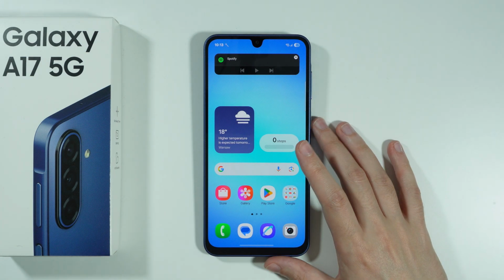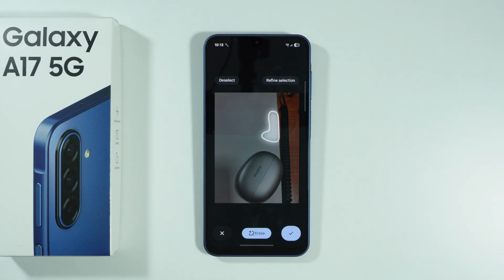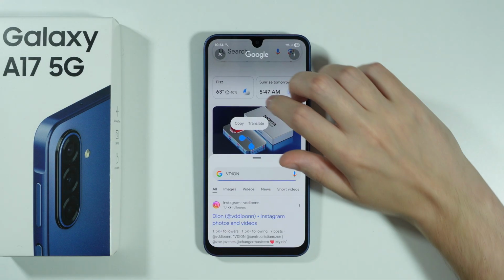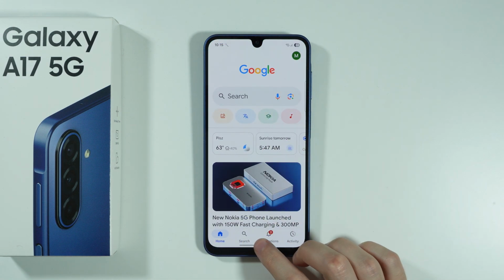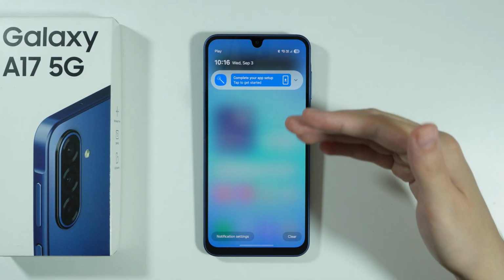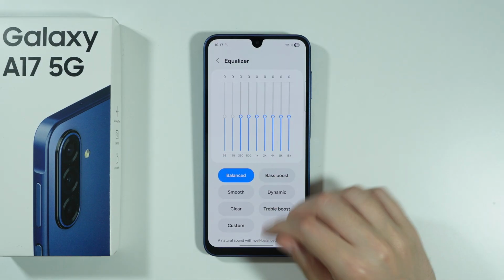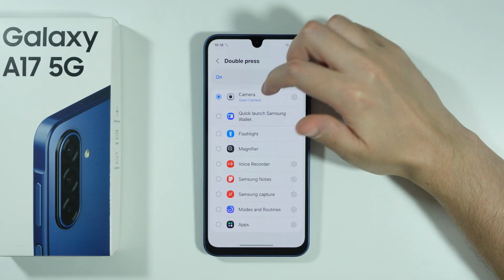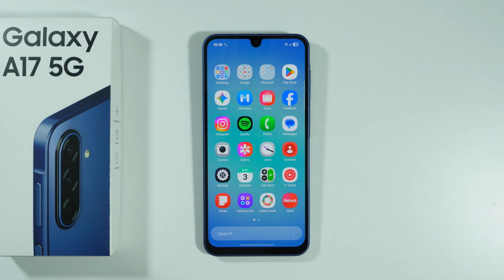Samsung Galaxy A17: Tips & Tricks - Hidden Features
Discover hidden features and tips for maximizing your Samsung Galaxy A17’s potential beyond basic functions. This guide reveals lesser-known tools like enhanced screenshot options, gesture controls, battery optimization tricks, and customization settings. Learn how to use Quick Share, secure folders, and one-handed mode for improved efficiency. Unlock advanced camera tricks and accessibility shortcuts tailored for everyday convenience. Elevate your user experience with these expert insights.